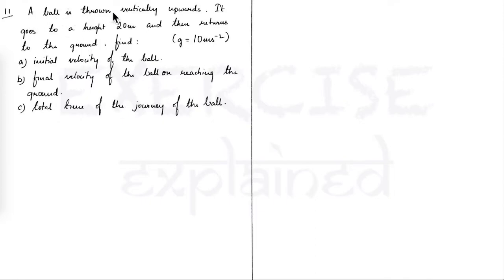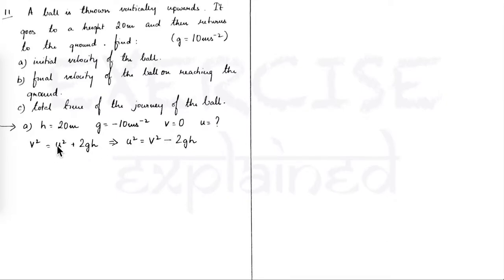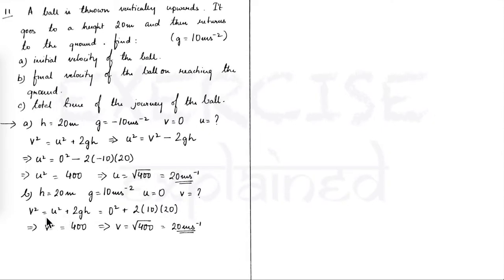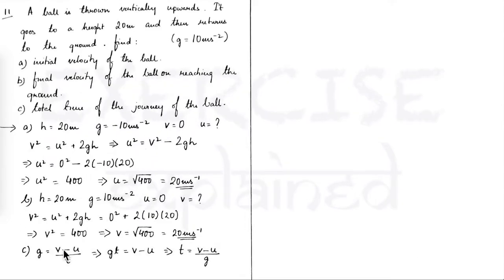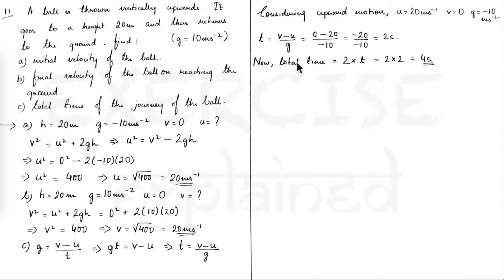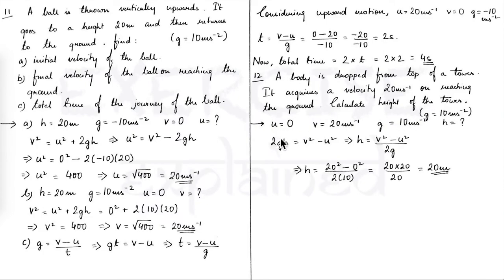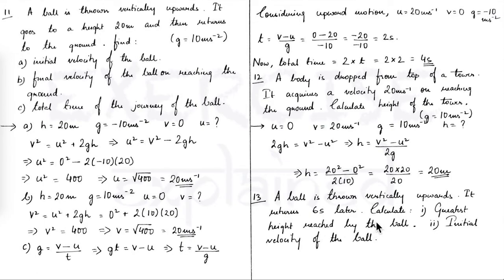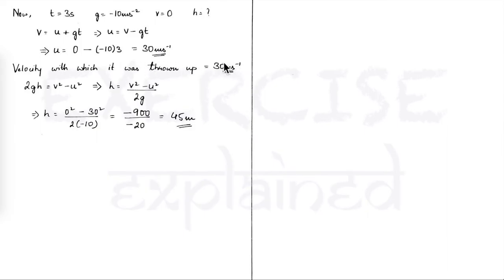ICSE 9 Exercise 3E Laws Of Motion Numericals Solved in English (Q11,Q12,Q13)